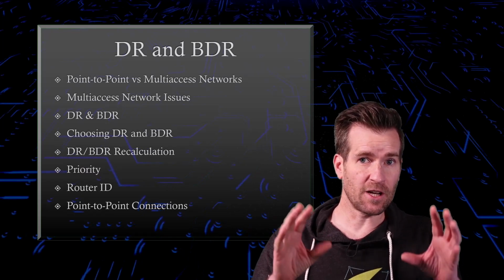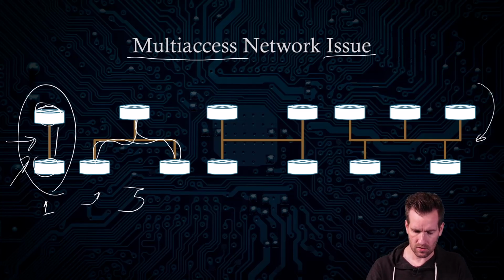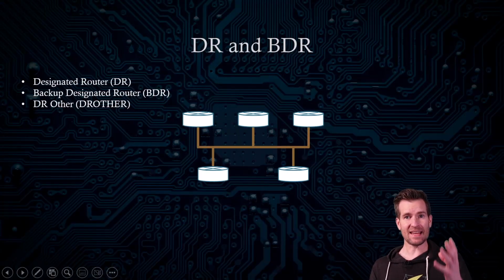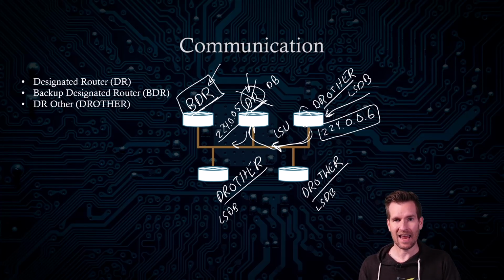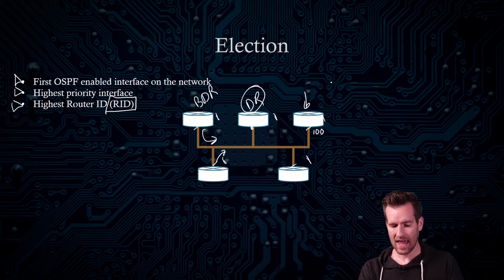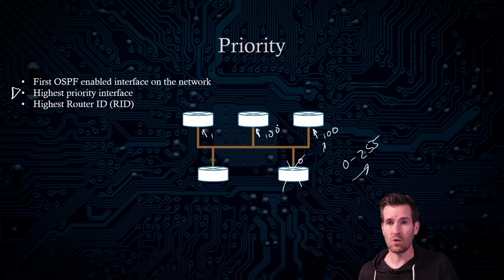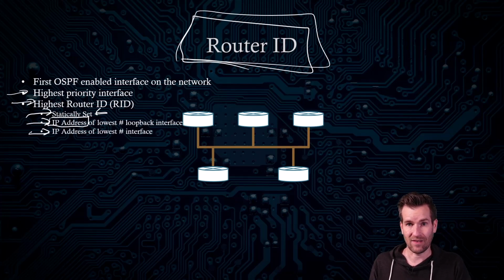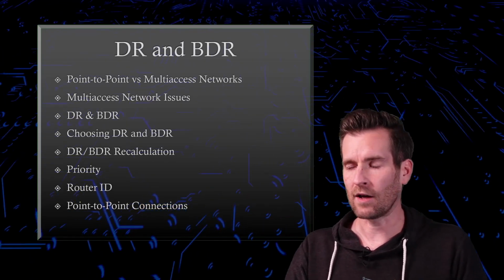CCNA WANs 8-1: DR and BDR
🔄 Understanding OSPF Multi-Access Networks: Dive into the distinction between point-to-point and multi-access networks, and explore the challenges posed by multi-access networks in OSPF.

🔀 The Designated Router (DR) and Backup Designated Router (BDR): Learn about the roles of the DR and BDR in reducing network traffic by centralizing communication and ensuring network reliability.

🔧 Election Process and Priority: Explore the criteria for DR and BDR selection, including interface priority settings and router ID assignment, and understand how OSPF handles re-elections.

🛣️ Point-to-Point Network Optimization: Discover how to optimize OSPF communication in multi-access networks by configuring point-to-point connections, reducing network congestion, and streamlining operations.